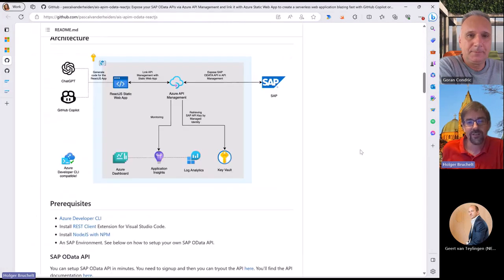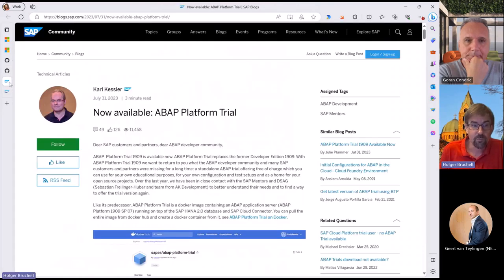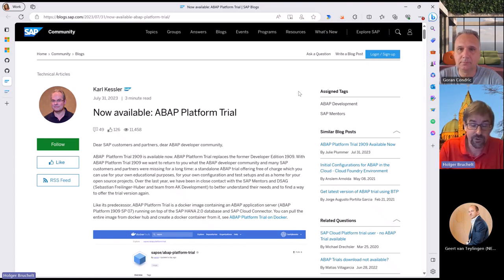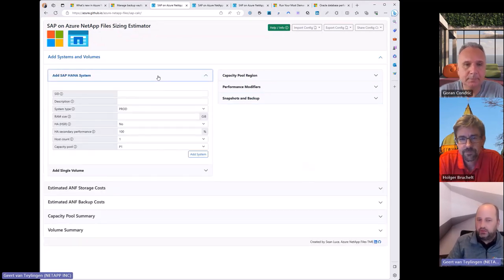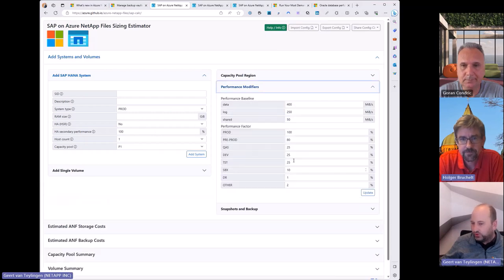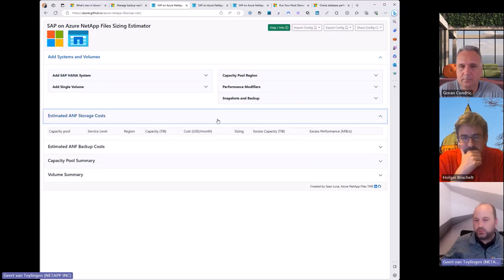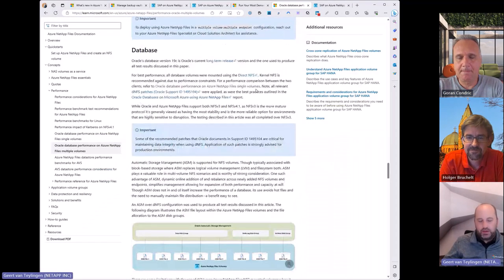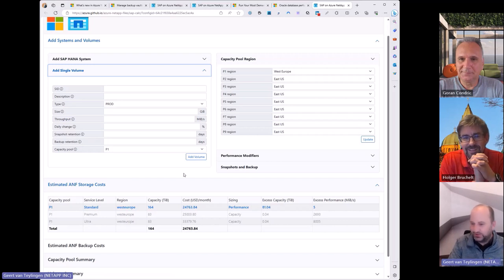#154 - The one with Oracle multi-volume performance with Azure NetApp Files (Geert van Teylingen)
In episode 154 of our SAP on Azure video podcast we talk about Automated registration of SAP systems at scale with Azure Centre for SAP solutions, Private Preview for DR for Shared Disks with Azure Site Recovery, SAP OData APIs via Azure API Management and link it with Azure Static Web App, Manufacturing Ontologies - with SAP, availability of ABAP Platform Trial and Warmest Welcome to our new SAP Champions!

Then we take a look at Azure NetApp Files. We mainly talk about this in the context of SAP HANA on Azure. But as we briefly touched early as well, ANF also plays a huge role with Oracle workload. So today we want to take another look at updates on Azure NetApp Files, what's new with "ANF and SAP HANA" and then look at large scale deployments with Oracle on Azure. For this I am happy to have Geert with us again on the show.

- 0:00 Intro
- 1:15 Automated registration of SAP systems at scale with Azure Centre for SAP solutions
- 3:00 Private Preview – DR for Shared Disks – Azure Site Recovery
- 4:50 SAP OData APIs via Azure API Management and link it with Azure Static Web App
- 5:40 Manufacturing Ontologies - with SAP
- 6:55 Now available - ABAP Platform Trial
- 8:05 Warmest Welcome to our new SAP Champions! - Martin Pankraz
- 9:40 Introducing Geert
- 11:50 Updates for ANF (with SAP)
- 23:00 SAP on Azure NetApp Files Sizing Estimator
- 32:00 Sizing Examples
- 38:20 Most Demanding Oracle Workload in Azure
- 41:30 Oracle database performance on Azure NetApp Files multiple volumes